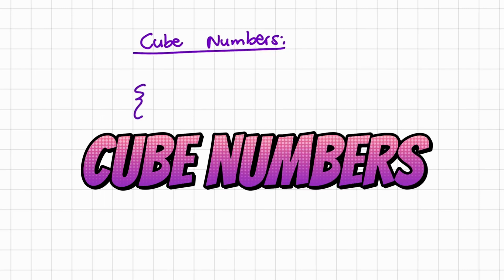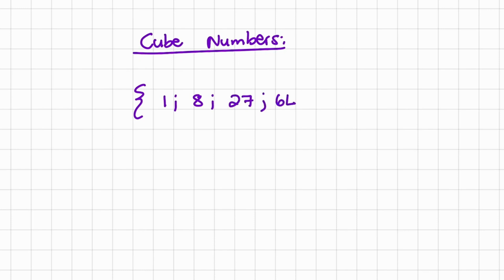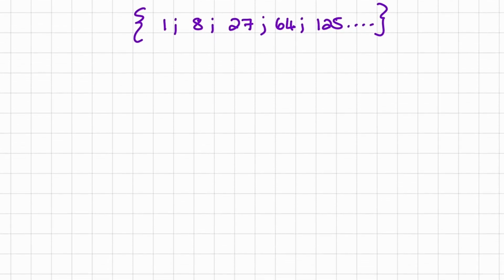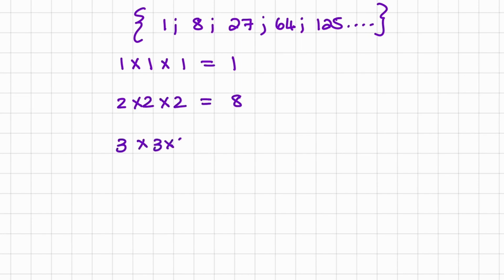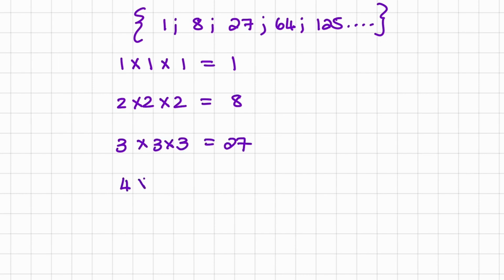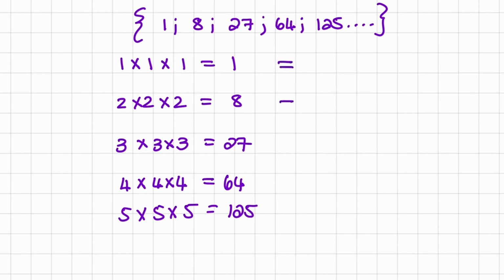Math explained: What are Cube Numbers?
Welcome to MatheNatic! This video explains what cube numbers are and how to find them.  Learn about cubing a number and the definition of cube numbers.  Learn what it means to "cube" a number and how to write the cube of a number.